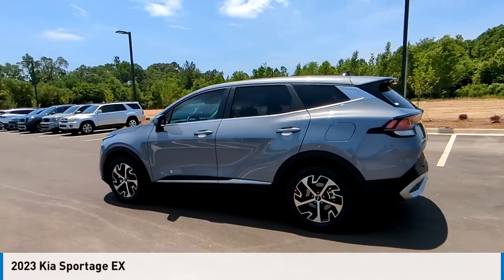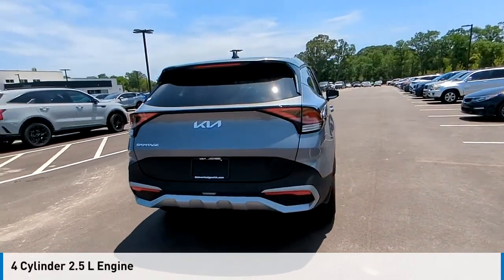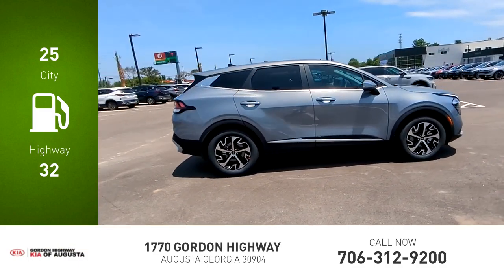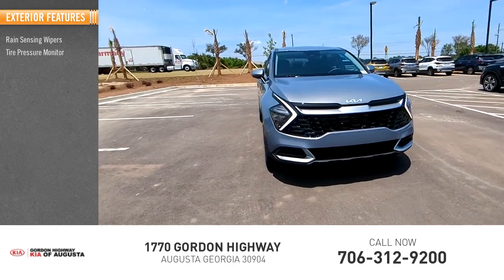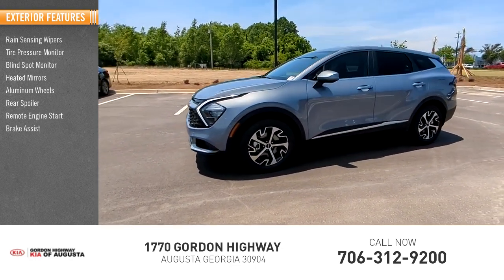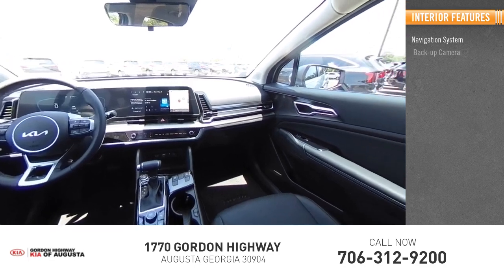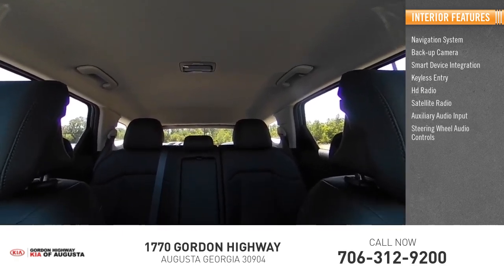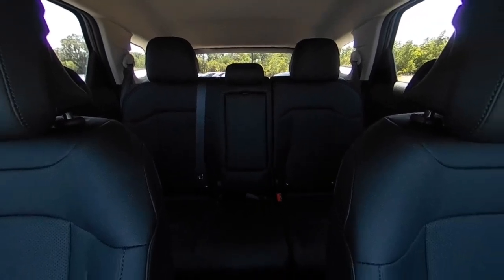2023 Kia Sportage K10494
2023 Kia Sportage EX